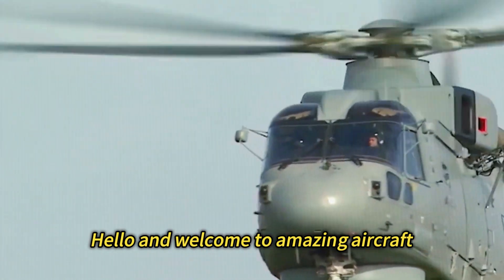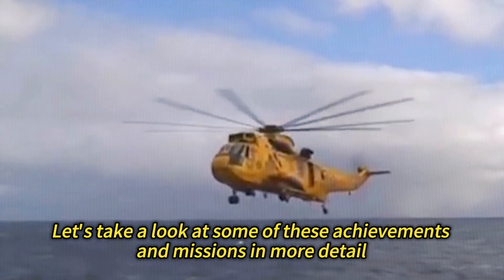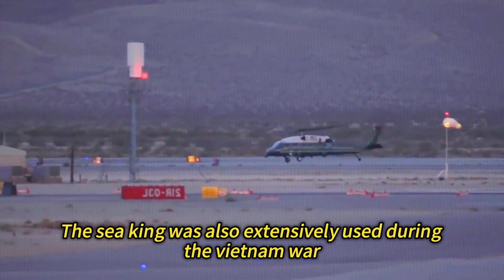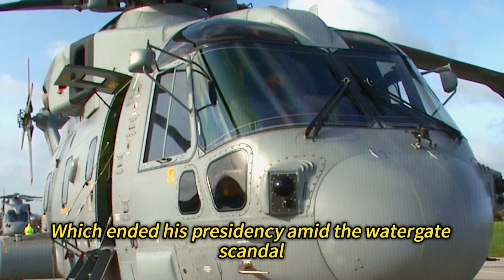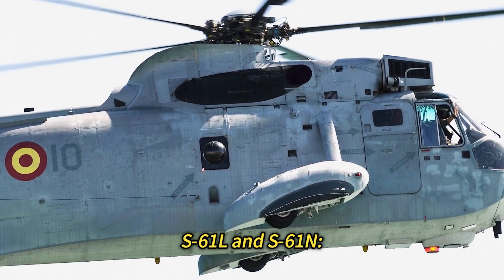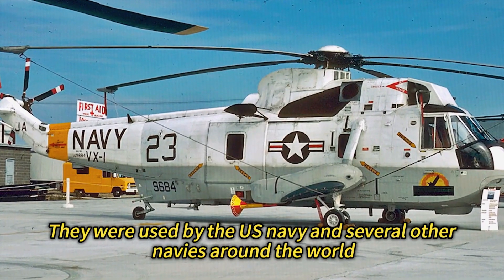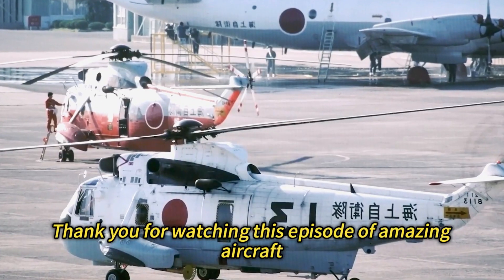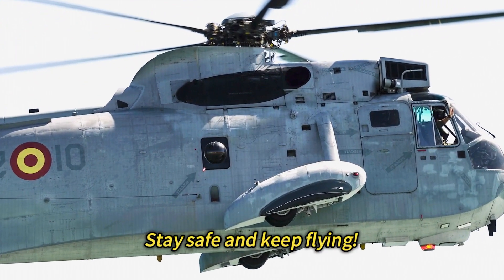The Sikorsky SH-3 Sea King: The Amazing Helicopter that Changed Naval Aviation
A Versatile and Historic Helicopter that Served for Over 50 Years
From Submarine Hunting to Space Capsule Retrieving: The Incredible Roles and Missions of the Sea King

In this episode of Amazing Aircraft, we explore the history and technology of the Sikorsky SH-3 Sea King, an American twin-engine anti-submarine warfare helicopter that was widely used by various operators around the world for over 50 years. The Sea King was not only a formidable hunter and killer of enemy submarines, but also a versatile and reliable workhorse that could perform many other roles and missions, such as search and rescue, transport, anti-shipping, and airborne early warning. It was also the first helicopter to break several speed records, to retrieve manned space capsules, and to serve as the presidential helicopter. The Sea King was truly a landmark design that revolutionized naval aviation and demonstrated the power and potential of rotary-wing aircraft. We also take a look at some of the major variants and derivatives of the Sea King that were produced by Sikorsky or by licensees in other countries, such as Italy, Japan, and the UK. The Sea King was a highly successful and widely exported aircraft that proved its worth and versatility in different environments and scenarios. It was an amazing aircraft that made history and changed the world of naval aviation.